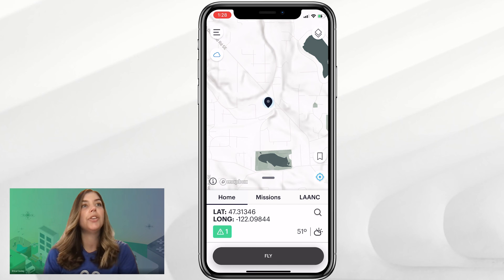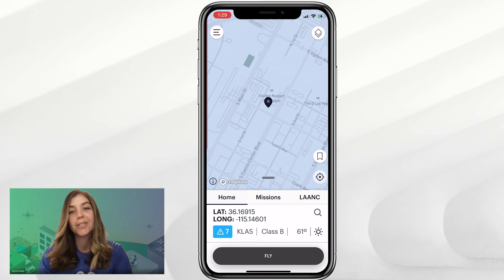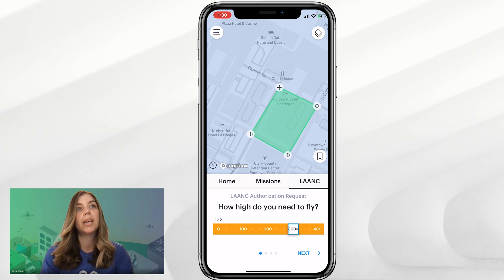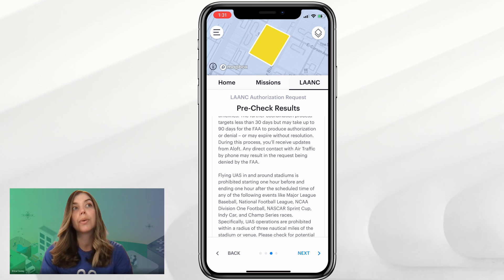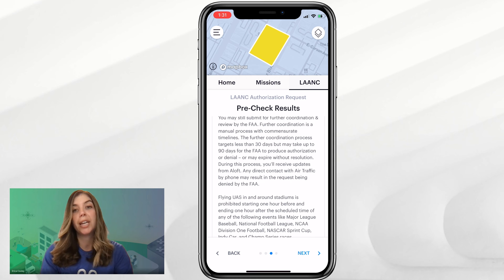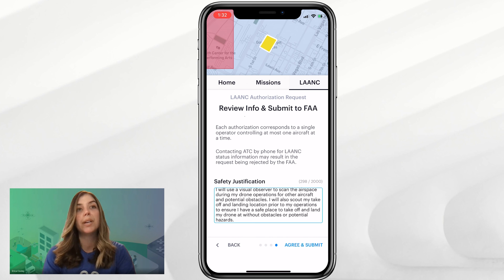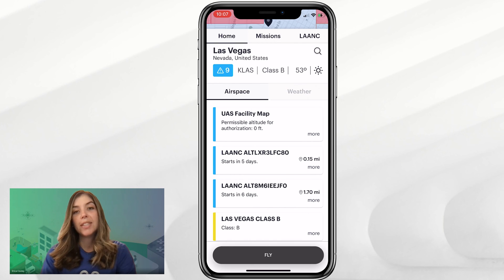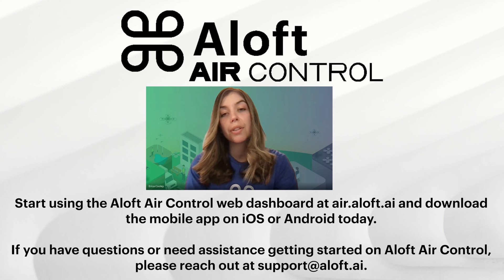How to Apply for a Further Coordination LAANC Request on Aloft Air Control Mobile App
Watch this video for a step-by-step tutorial on how to apply for a further coordination LAANC authorization request on the Aloft Air Control mobile app on iOS or Android.
Table of Content:
Intro and Explainer of Video Content (0:00)
Tutorial of How to Apply for a Further Coordination LAANC Request on Air Control Mobile App (0:46)
Tutorial on How to check the status of a further coordination LAANC request on the Air Control web dashboard (5:50)
Best Practice Tips for applying for a further coordination LAANC request (6:04)

Learn more about Aloft's recent data analysis of current airport & air traffic participation rates in Further coordination LAANC requests

If you have questions or need assistance getting started on Aloft Air Control,